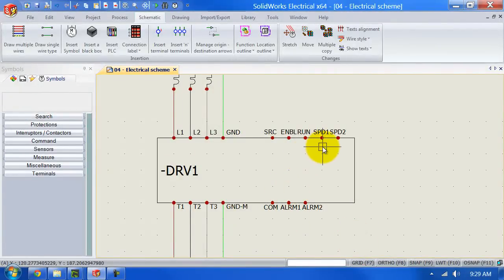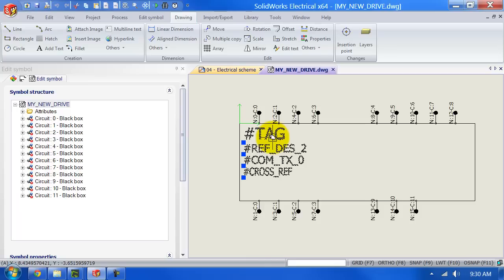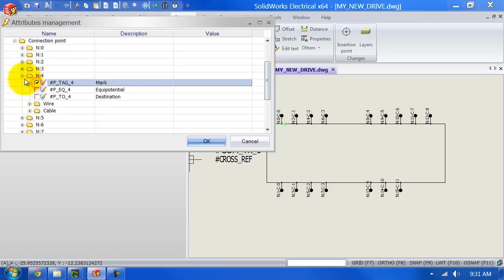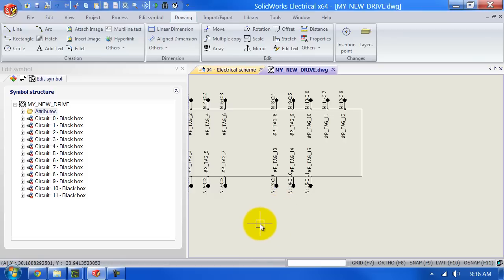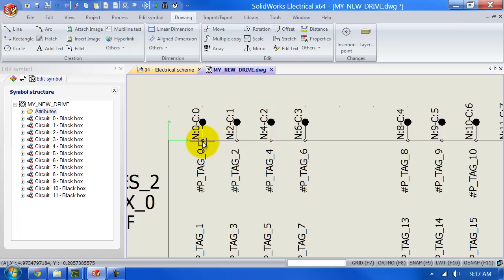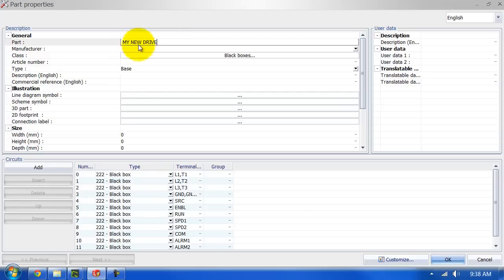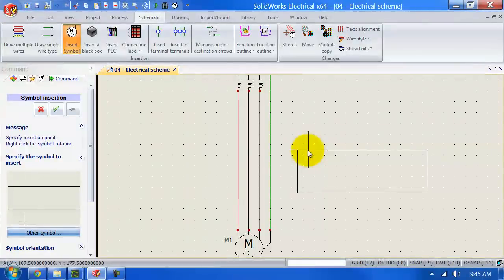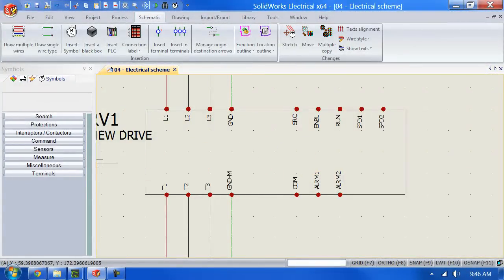12.SolidWorks Electrical - How to Create a Blackbox Symbol Part II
This video demonstrates how to utilize the Black Box Symbol in SolidWorks Electrical. By Christian van der Horst